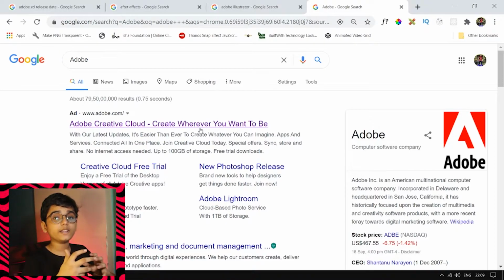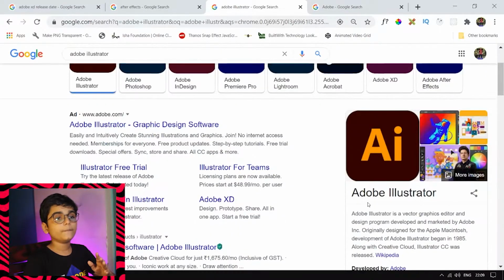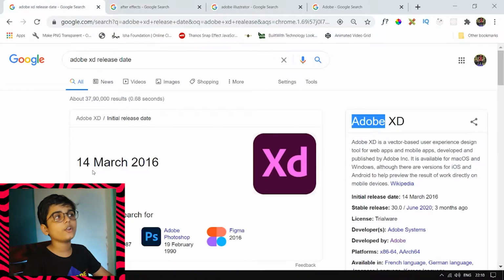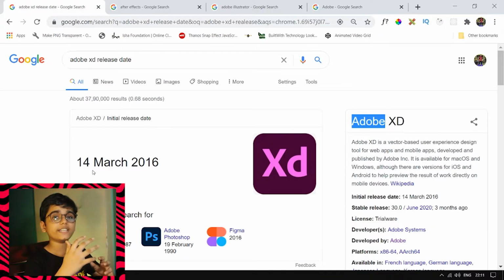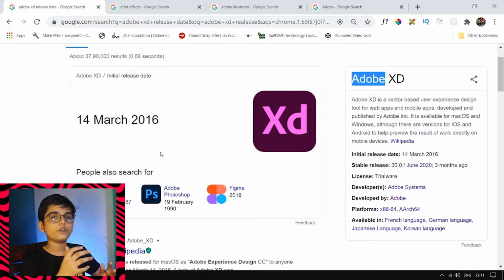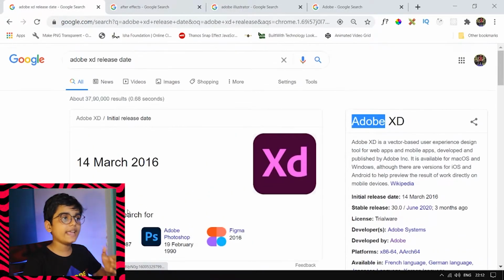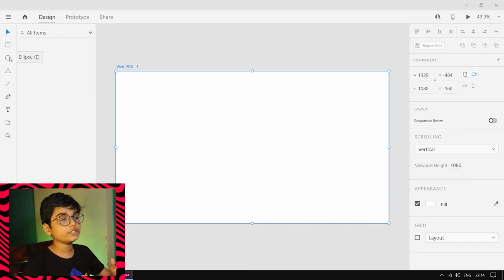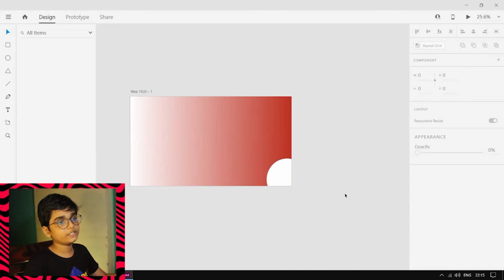What is Adobe XD and What is the History of Adobe ?? | DecaCode73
Hello everybody,
          The coding panda over here! In this video, I will tell you what is the history of Adobe and What is Adobe XD !!

MY GEAR
MSI Laptop
HP 22m Display
Snowball Microphone
Wipro Smart Bulb
Ring Light with 3 modes
Samsung M51